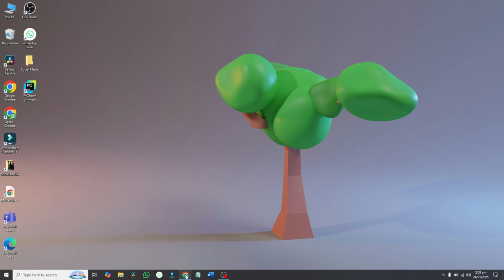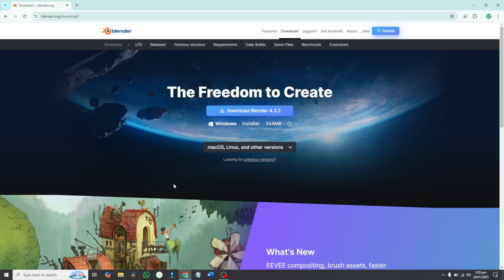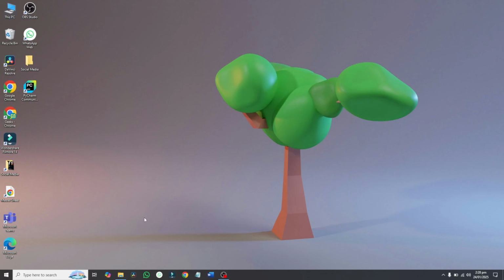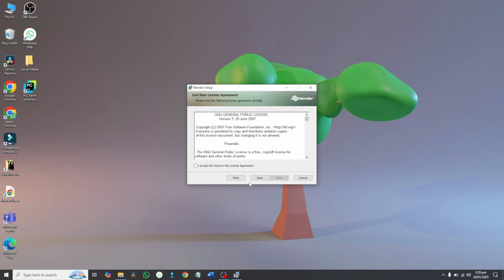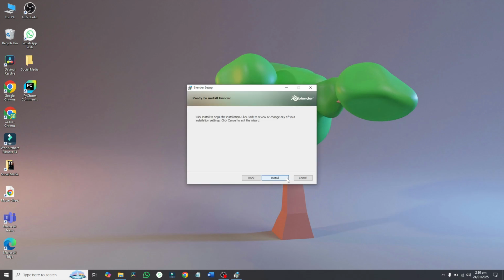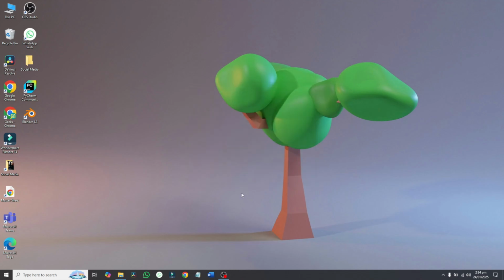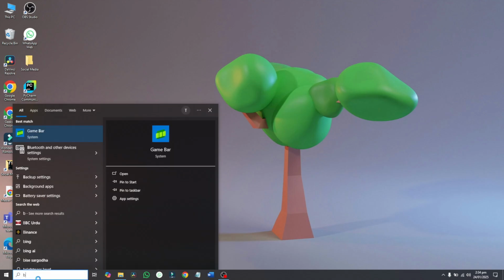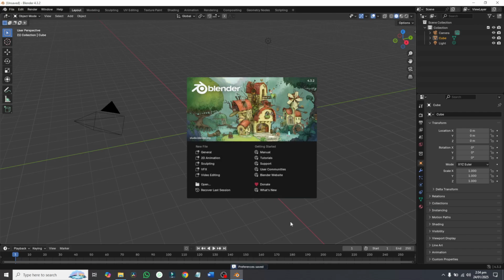How to Download and Install Blender on Windows | Beginner's Guide 2025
Are you ready to explore the incredible world of 3D modeling and animation? In this video, we’ll show you how to download and install Blender on Windows step-by-step. Whether you're a beginner just starting out or a professional switching to Blender, this guide is perfect for you.

We’ll walk you through:

Where to download the latest version of Blender safely.
Simple installation steps tailored for Windows 10 and Windows 11.
Tips to set up Blender for your first project.
💡 Why Blender?
Blender is a powerful, open-source 3D creation suite used for animation, rendering, VFX, and game design. Best of all, it's completely free!

🔥 Start Your 3D Journey Today!
Watch the full tutorial and transform your ideas into stunning 3D creations.